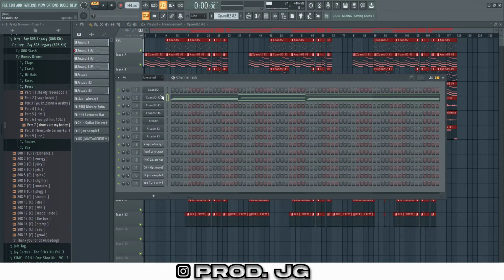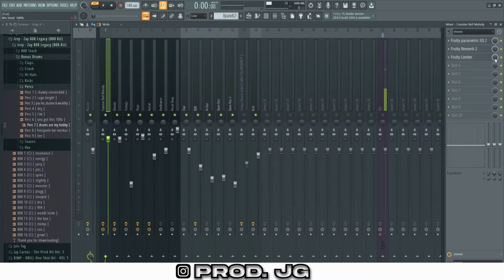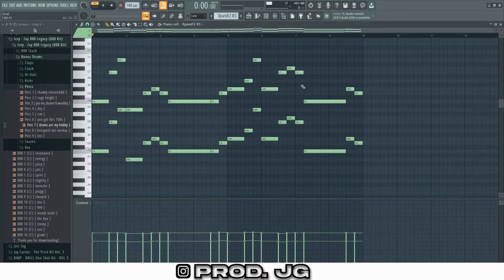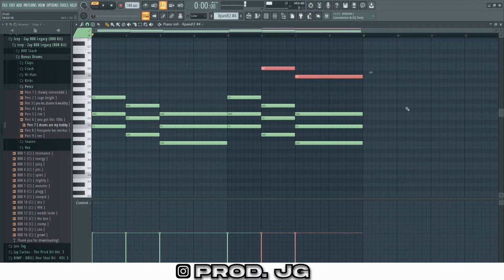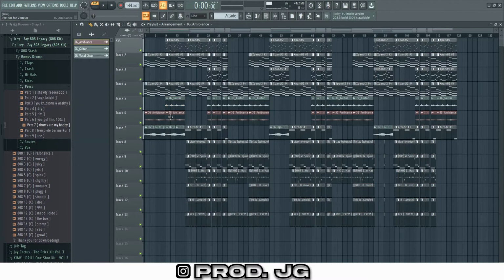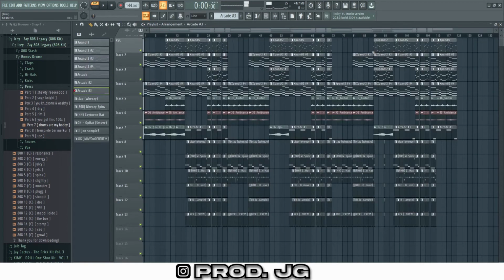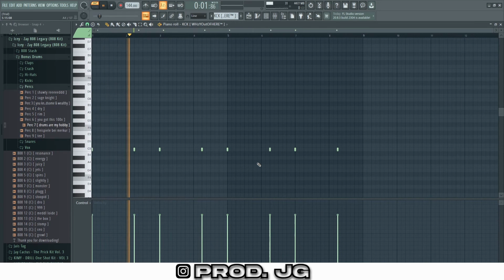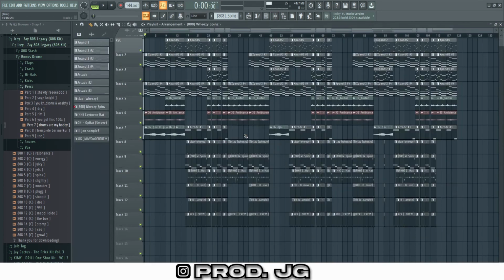How To Make A Emotional/Sad Beat (Juice WRLD, The Kid Laroi, Lil Tjay) | FL Studio Tutorial 2021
Hi guys hope you enjoyed the video, let me know if you want more of these tutorials in the comment section and also other type beats you want me to make.

I will release this beat in a couple of days.